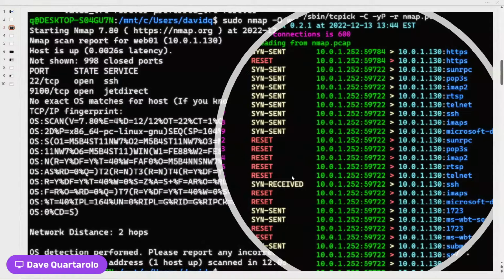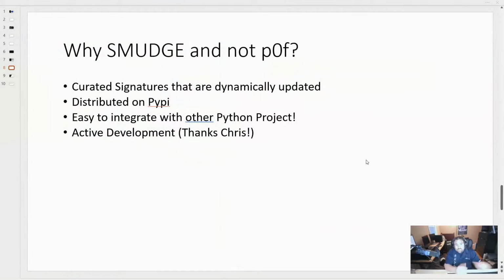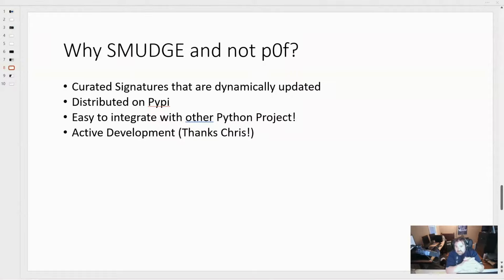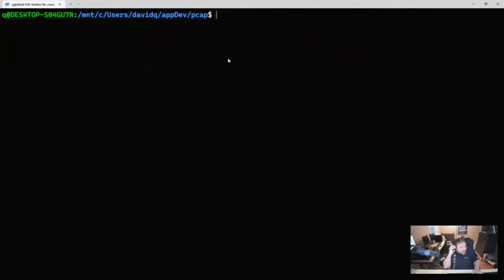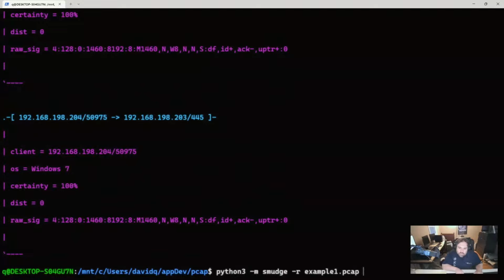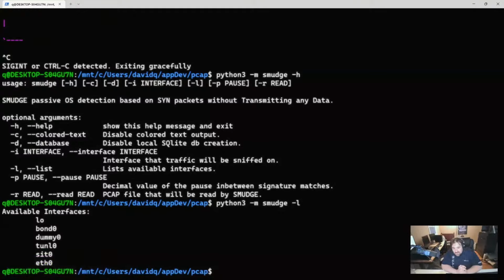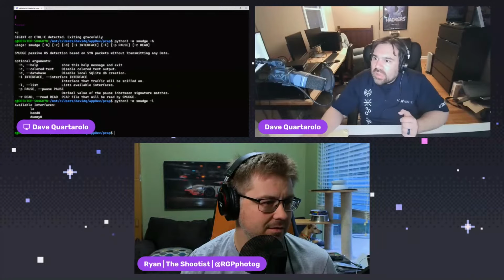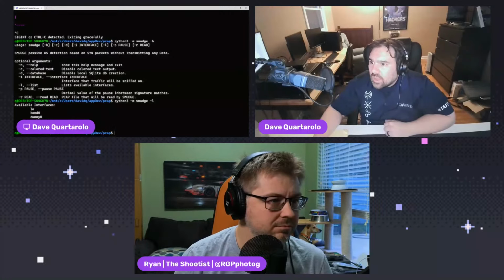AASLR: SMUDGE the new opensource passive fingerprinting tool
00:00 - Intro
01:45 - Background on Smudge
02:44 - Passive and Active Fingerprinting
04:43 - Signature Format & Quirks
06:23 - Why Smudge?
10:26 - Demo
15:00 - Q&A with chat

Description: Active Countermeasures has a new tool for you! SMUDGE is a purely passive fingerprinting tool that identifies systems via TCP SYN packets. This completely free and opensource tool uses a curated list of verified signatures to help you identify even more about your traffic.

Please join us to learn all about SMUDGE!